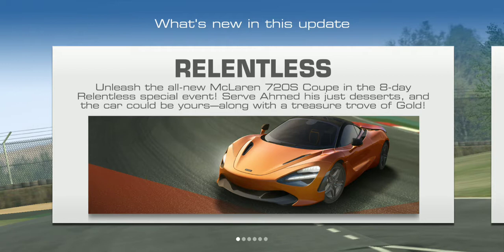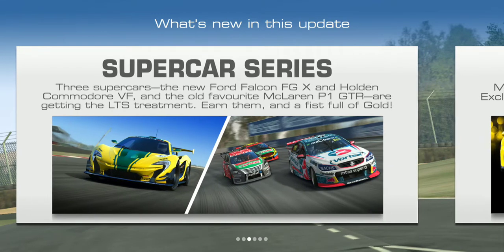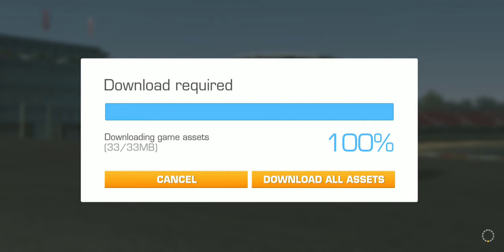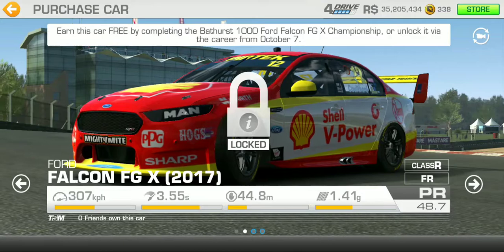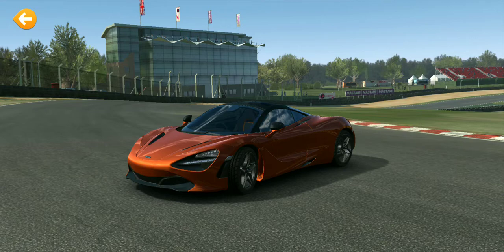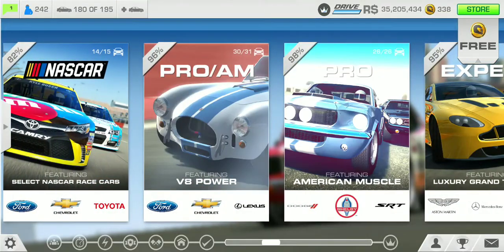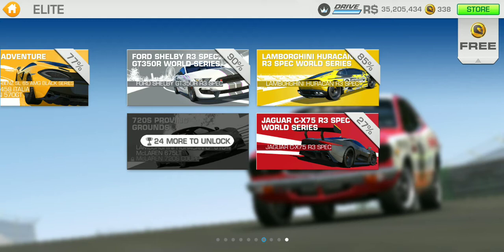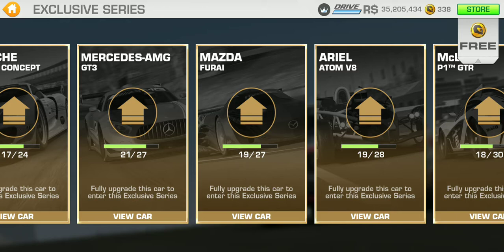Real Racing 3: Australian V8 Supercars/Relentless/More Flashback Special Events Update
Push the limits of your skills with the McLaren 720S. Plus, the Bathurst 1000 has returned! Also:

• Earn the Ford Falcon FG X and Holden Commodore VF, as well as the McLaren P1 GTR in three limited-time series
• Take on the Exclusive Reveal, Project Impulse, and Front Runner events
• Fully upgrade the Mazda Furai to unlock the new Exclusive Series
•  Complete the Community Challenge, where everyone works together to collect rewards based on player participation

CampbellSoups32

CampbellSoups32

CampbellSoups32

Follow me on Xbox Live
CampbellSoups32